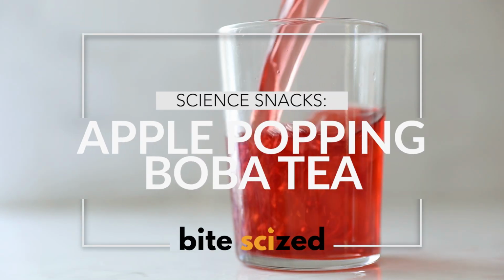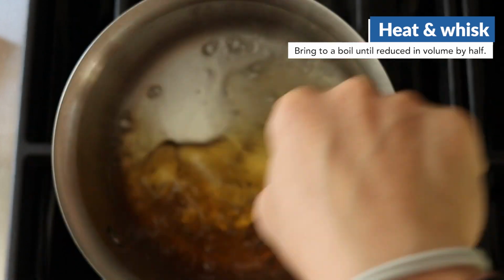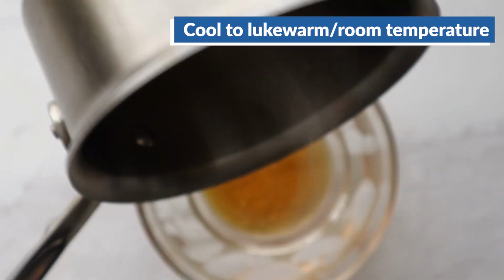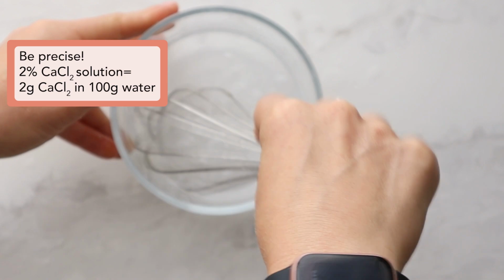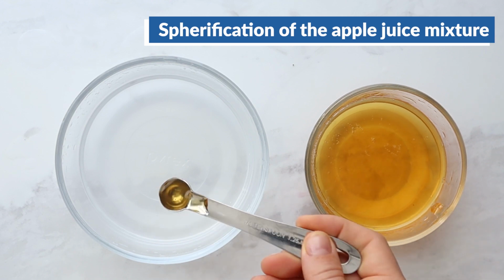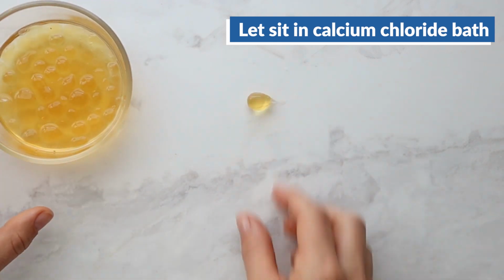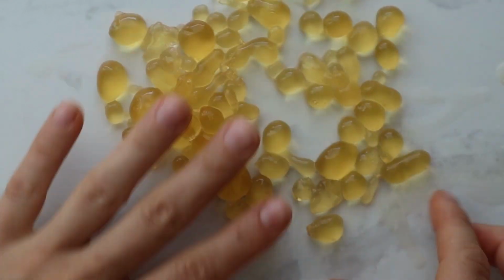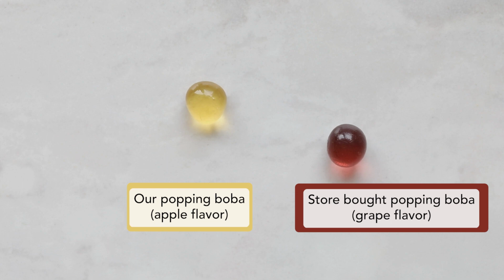How to: Make Easy Apple Popping Boba [Part 2 of Popping Boba 101]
This video is an instructional lab video intended to be followed along with our written lab instructions. It is part of a larger lesson on popping boba, which can be found

This lesson includes four different labs, and this first one is meant to teach students the basic concepts of how popping boba is made and practice techniques. Be sure to check out our full lesson and other videos!

This video has free supplementary educational resources that can be found

Support Bite Scized by checking out our…